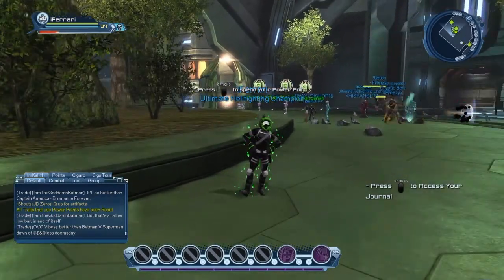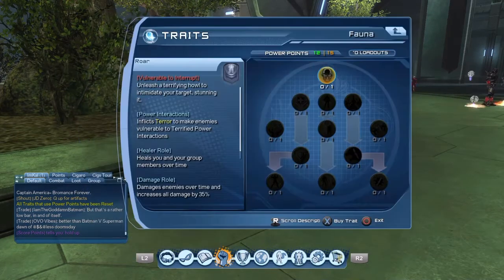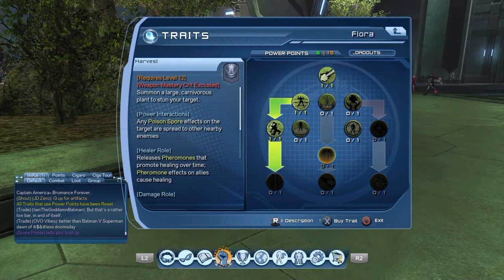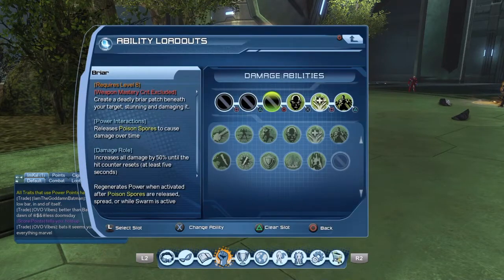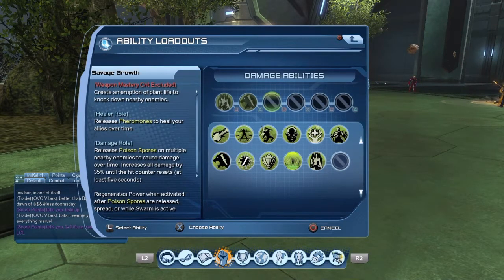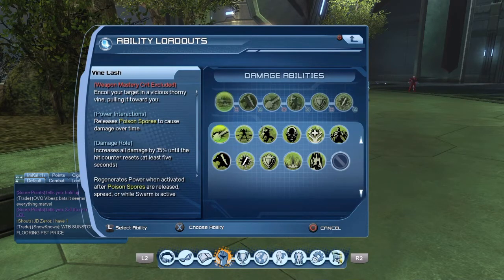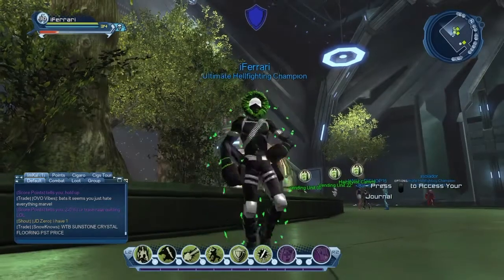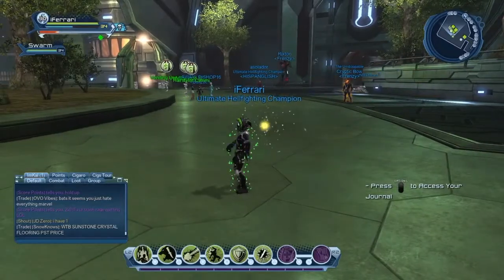DCUO- Nature PvP dps Loadout & Tips